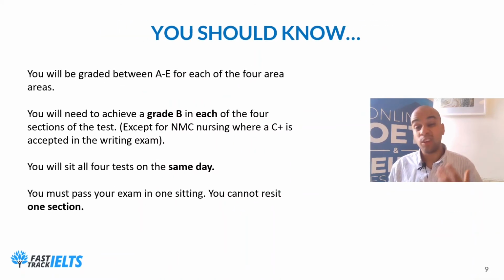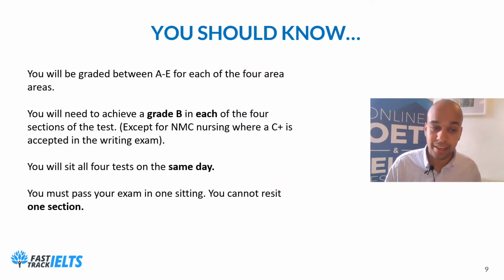What Is OET? (An Introduction To The Exam)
What is the Occupational English Test? Teacher Jordan explains what the OET exam is, where it is accepted and what the exam involves.

WHATSAPP OUR TEACHERS

Want to speak with our IELTS or OET teachers? for a free assessment.